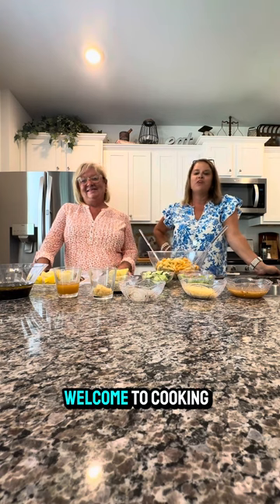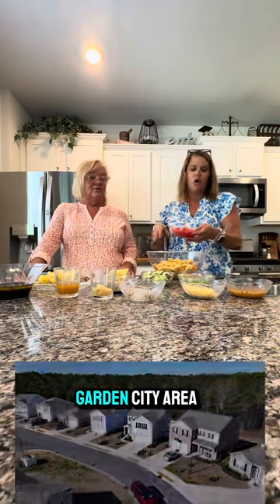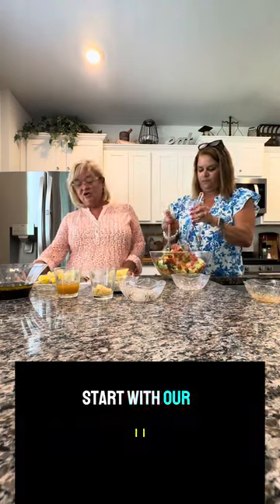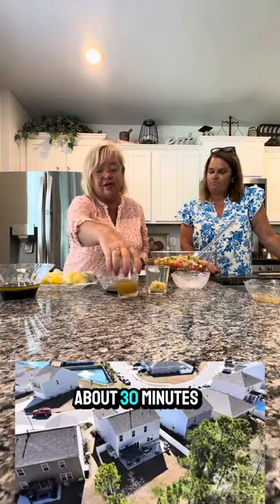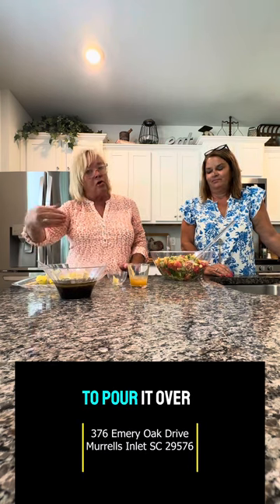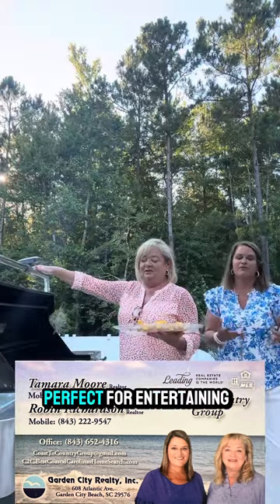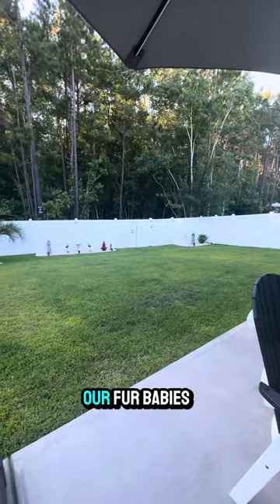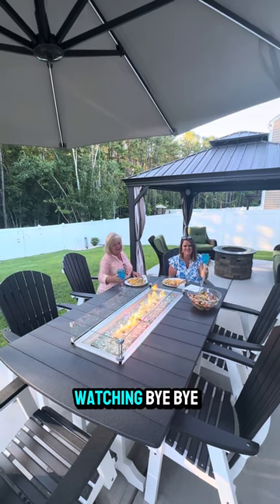Cooking with Coast to Country Group “Pineapple Shrimp Kabobs” & “Pasta Salad”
Join us as we prepare a delicious meal from the spacious kitchen of one of featured listings in Murrells Inlet.  Shrimp Kabobs and Pasta Salad on on the menu.  Two quick and easy recipes for a delicious dinner, giving you more time to enjoy your summer evenings.  This gorgeous kitchen is perfect for entertaining with a beautiful island that offers plenty of room for food prep while conversing with family and friends.  This video showcases the open concept living area as well as the spacious backyard oasis.  This home is represented by Coast to Country Group of Garden City Realty and is located at 376 Emory Oak Dr., Murrells Inlet, South Carolina in the beautiful Oak Arbor community.  If you are looking for a home in the Murrells Inlet area that is close to the beach or the Murrells Inlet Marshwalk, you need to view this amazing property‼️
If you or someone you know is interested in property in the coastal area of South Carolina be sure to look for our featured listings.  View this home and more on our